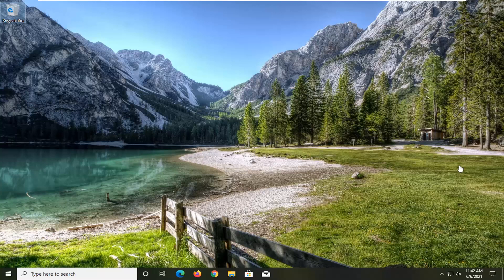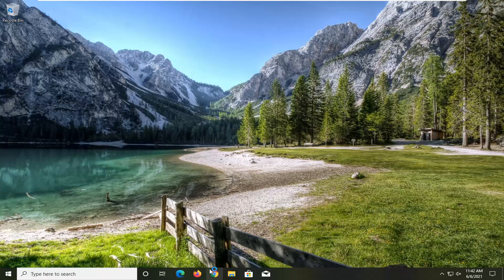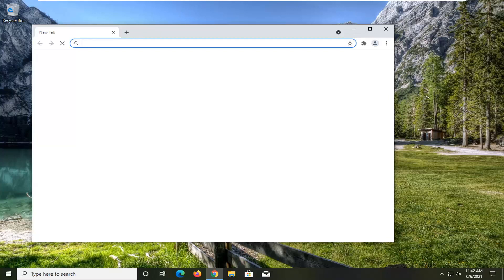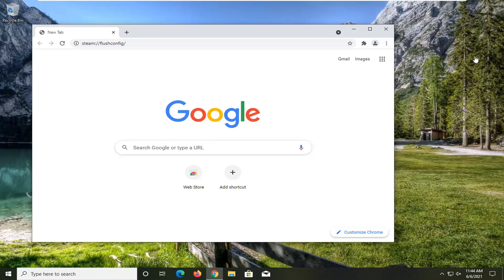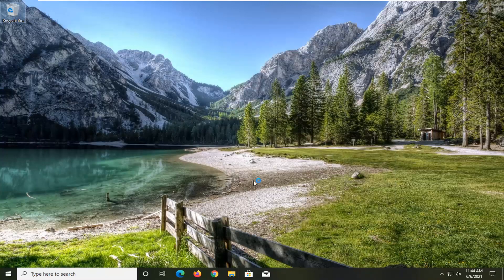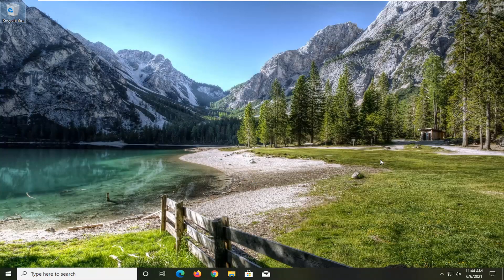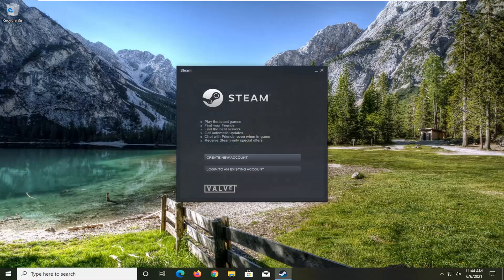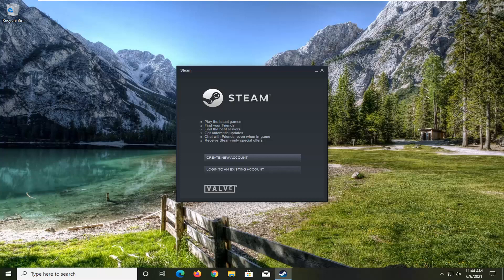How to Fix Steam Games from Crashing [Tutorial]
URL used: steam://flushconfig/

Steam updates regularly and this happens each time you open the app. If you don’t shut your system down, or quit Steam regularly, it may not be able to install updates. If Steam has not been updated for a long time, your games may eventually run into problems.